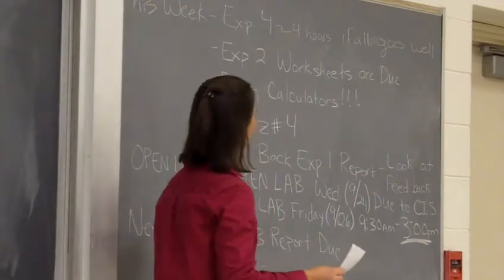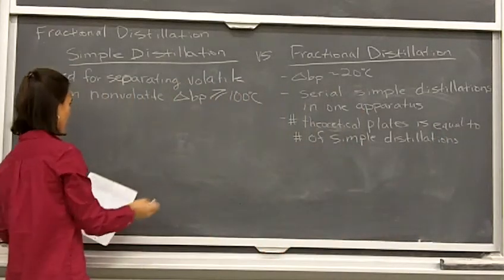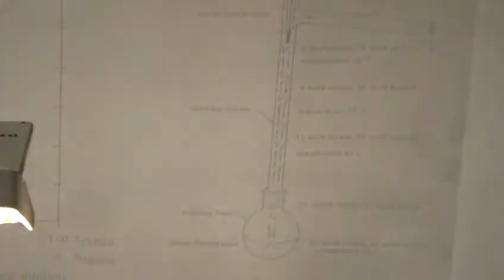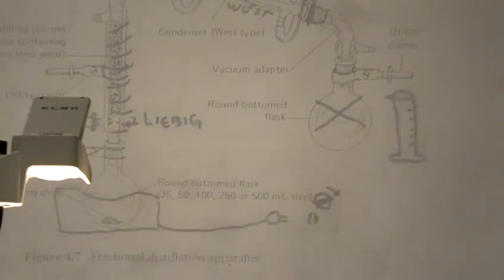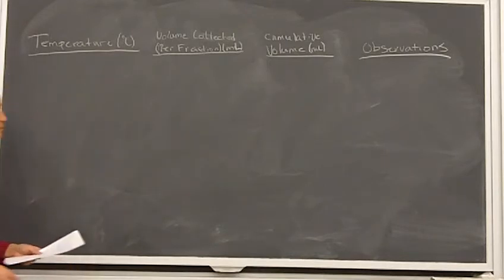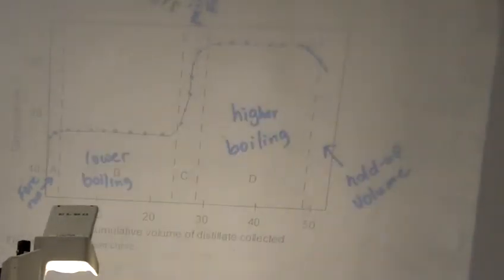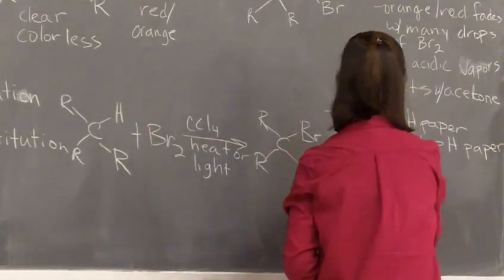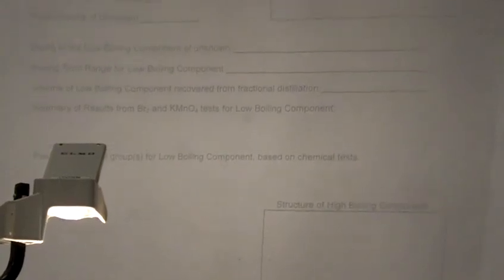Pre Lab Lecture - Experiment 4, 9/22/2014